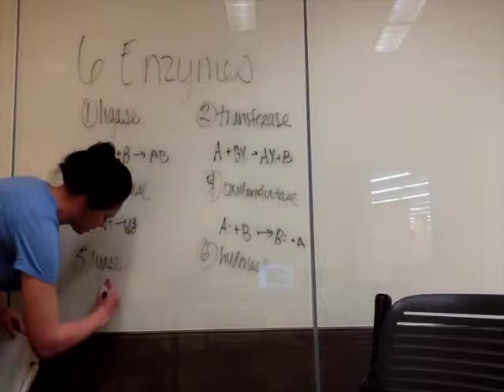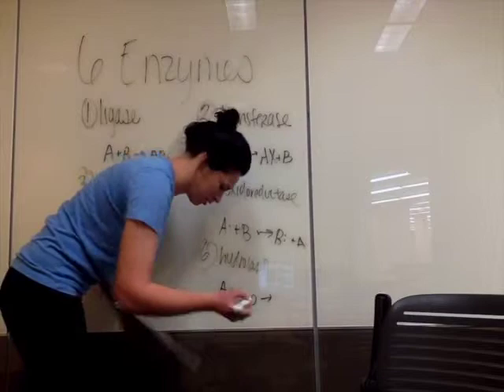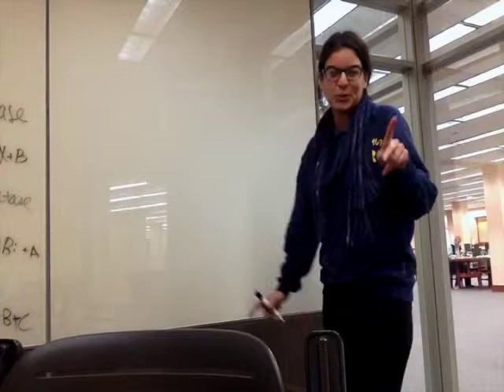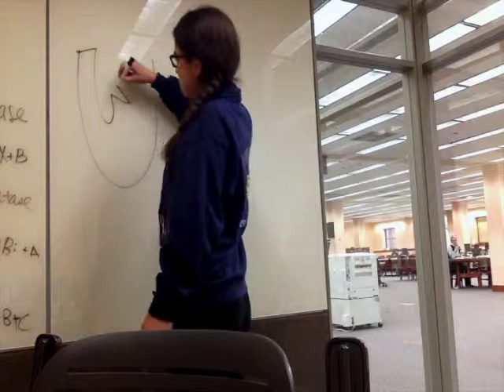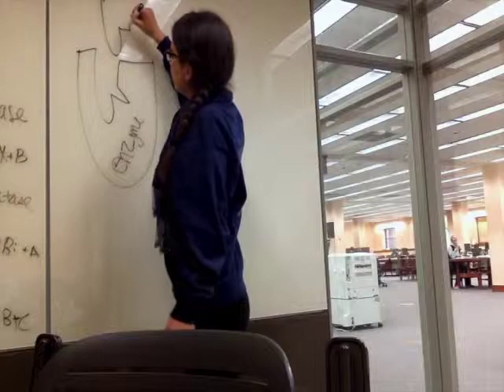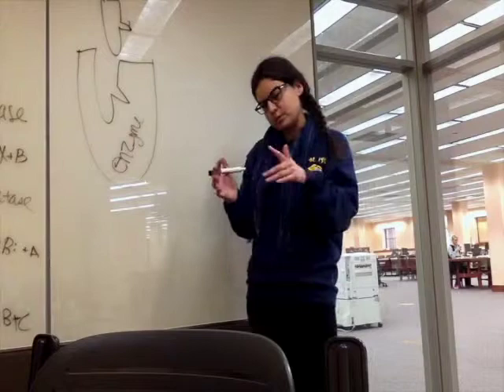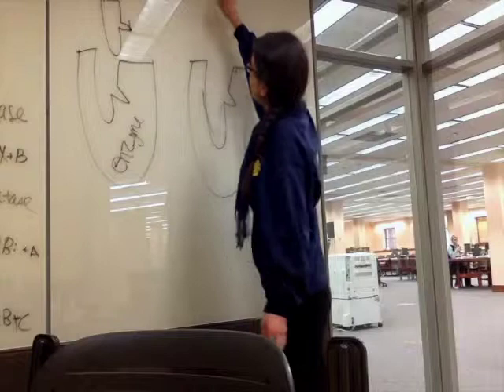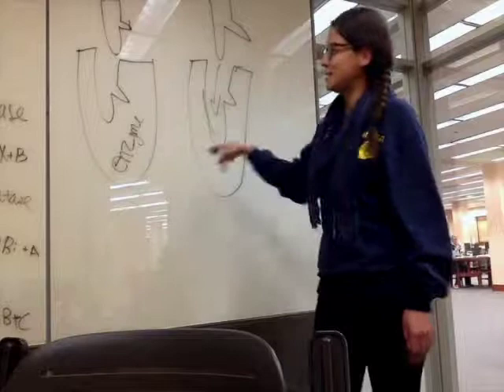Biochemistry - Gage - Northern Arizona University